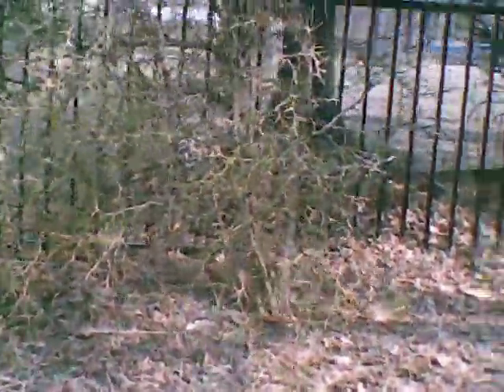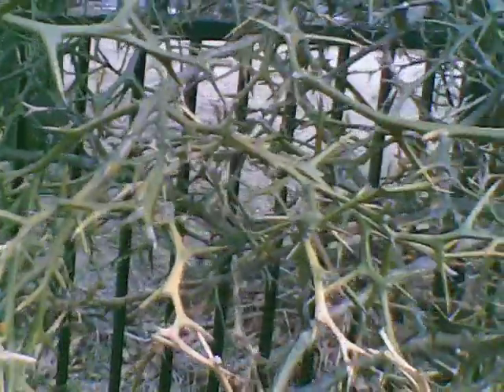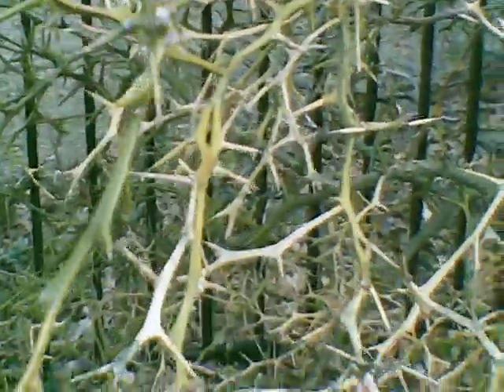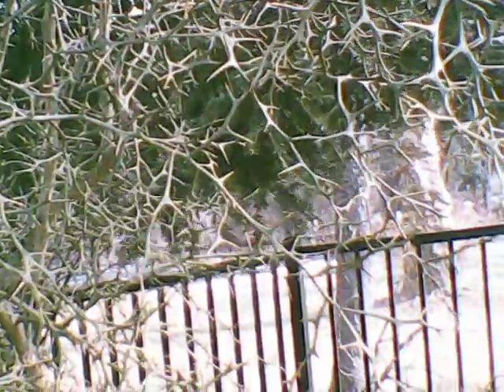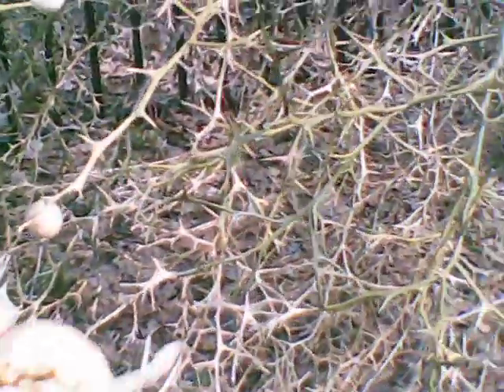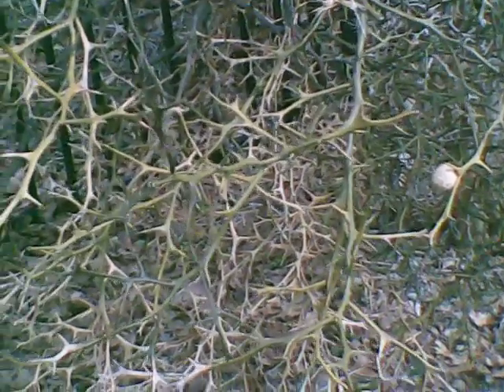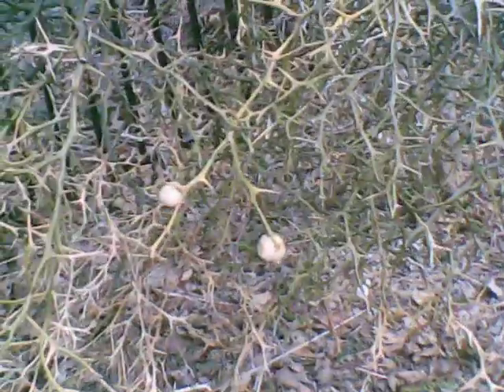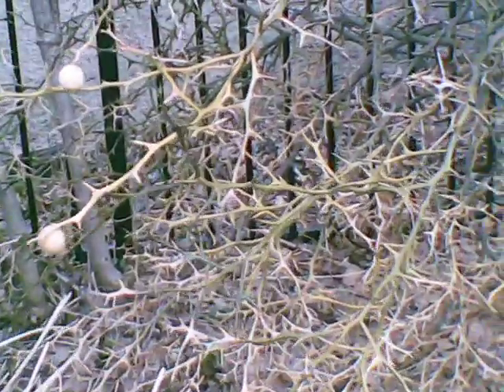Japanese Bitter Orange Tree Hardy in New Jersey!!!!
Here is an interesting plant which is truly a citrus tree growing in New Jersey.
I want to graft a regular orange branch to it this spring.

he Japanese Bitter Orange is a relatively frost-hardy citrus plant with golden-yellow fruits, attractive blossoms and striking thorns.
Photos

Appearance
Leaves
Flowers
Fruits
Bark
Types of damage

Detailed information on pests and diseases of this woody plant